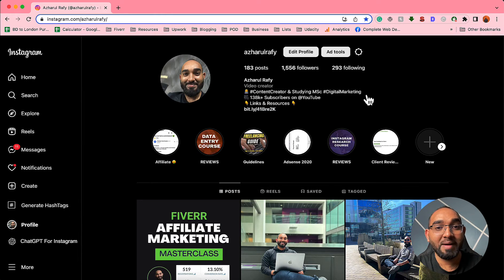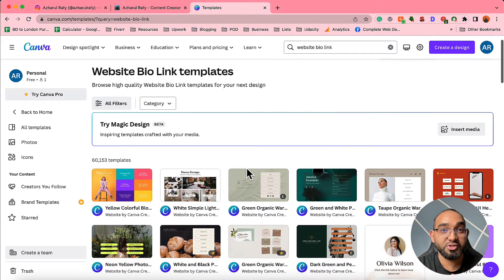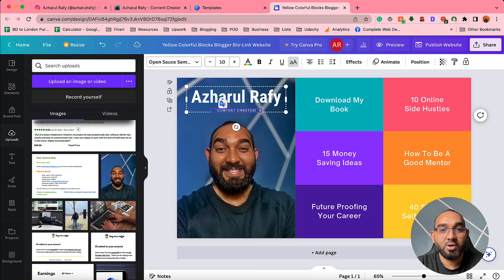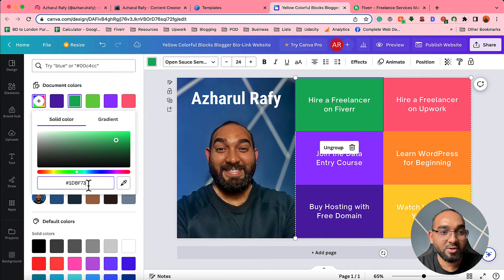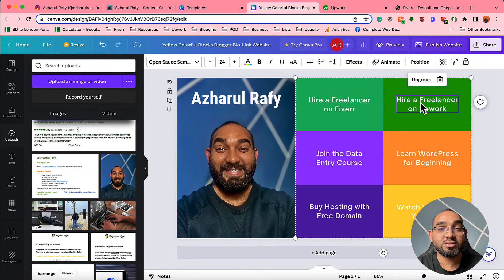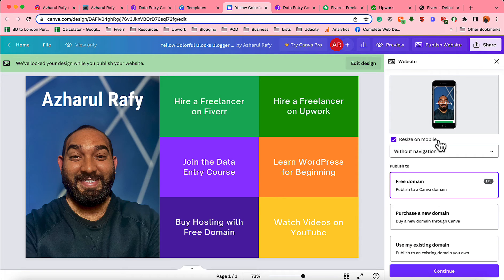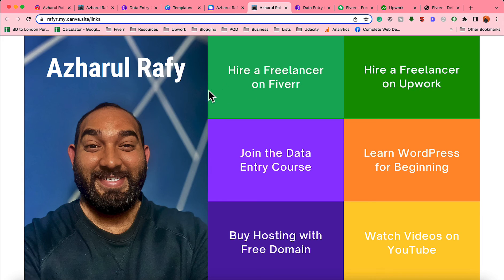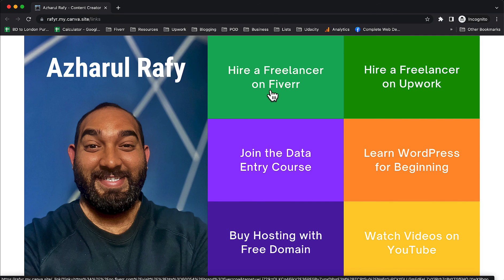Make a Link in Bio LANDING PAGE to Promote AFFILIATE LINKS with CANVA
If you are interested to create a bio link for Instagram, TikTok, Pinterest or for any other social media site, this video is for you.

Landing page is one of the most important element of affiliate marketing process, where you put your affiliate and digital product links to promote and generate commissions.

With Canva, you can easily design a beautiful and functional landing page to showcase all of your important links and content in one convenient place. Whether you're an influencer looking to promote your latest products and services, a blogger wanting to share your recent posts, or a business owner looking to direct your audience to important pages on your website, Canva's link in bio landing page builder has got you covered.

With Canva, you can design beautiful landing pages in just a few clicks, with no coding or design experience required. Choose from a wide variety of templates, customize them to match your brand, and add your own text and images to create a landing page that will grab your audience's attention and help you achieve your marketing goals.

As Canva offers free account, you can use it as a free landing page builder too.

You can create a landing page completely free of cost using Canva free account, put your affiliate links, and start promoting affiliate products through Instagram, Twitter, Pinterest, Social Media, Google Ads, and other PPC ads campaigns.

So why wait? Start designing your perfect landing page today with Canva's free landing page builder!

Video Chapters:

Bio Link Landing Page: 00:00
My Link in Bio Landing Page: 00:13
How to Create the Landing Page with Canva: 01:31
Customize the Canva Landing Page Template: 02:36
Add Clickable Links on The Template: 06:17
Publish the Landing Page: 09:01
Make link Shorter: 11:43
Add Landing Page link on Twitter profile: 12:17

1. Greatly Social (Free Forever)

👉 DOMAIN & WEB HOSTING:

2. Hostinger (Discount Code AZRAFY)

👉 GROW YOUR BUSINESS:

1. Fiverr (Hire Freelancers, get your work done)
4. Envato Elements (One platform for all creative needs)
(Premium Fonts, Graphics, Crafts & More)
6. Canva (Social Media Designs)

👉 LEARN & IMPROVEMENT:

1. Skillshare (Premium Course free for 30 days)
2. Grammarly (Error free English writing)

👉 WEBSITE TOOLS:

1. Dorik (No Code Website Builder)
3. 10Web Booster (Website Optimisation)